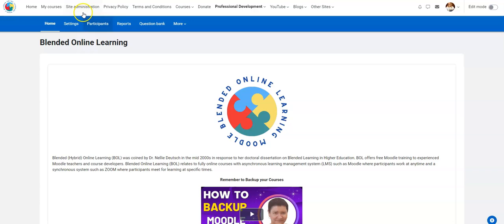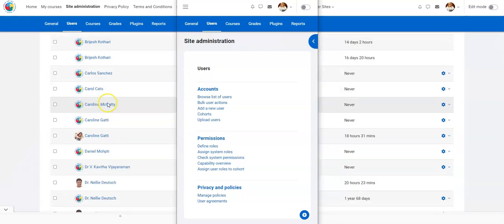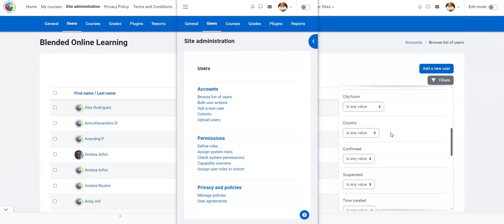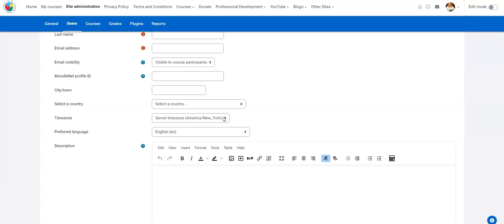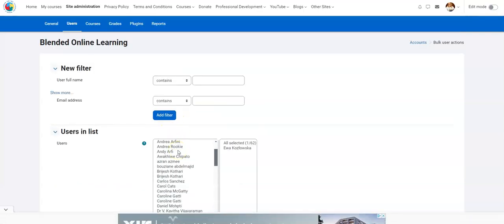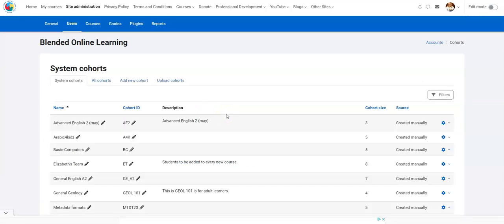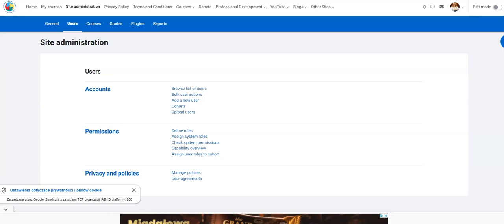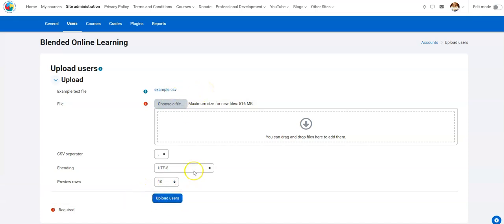MOMS: Users Site Administration